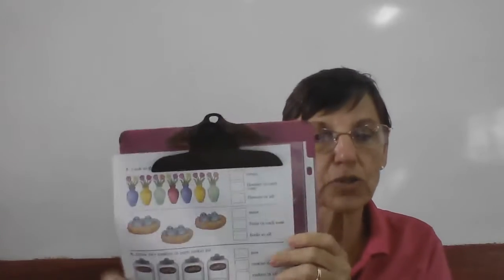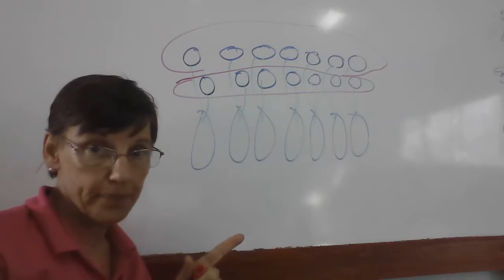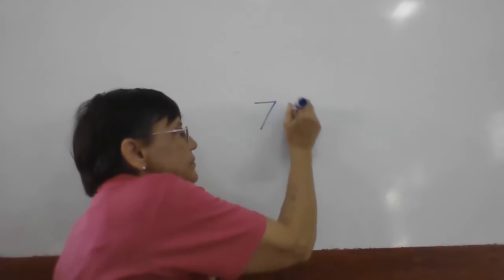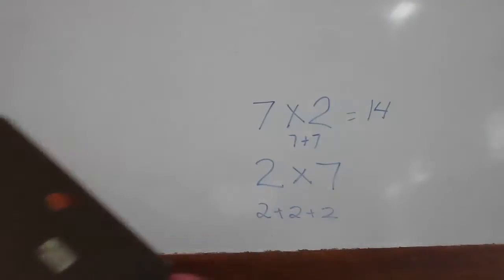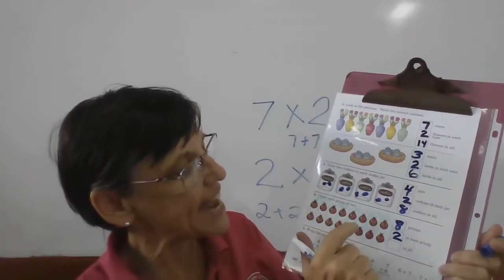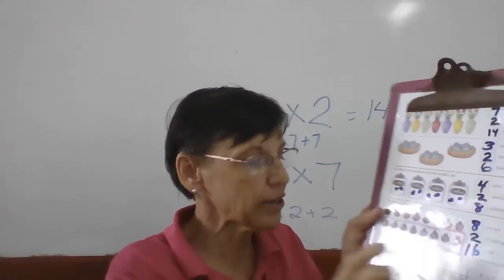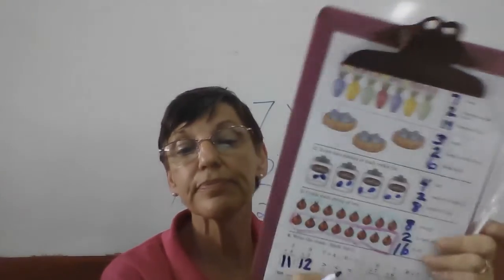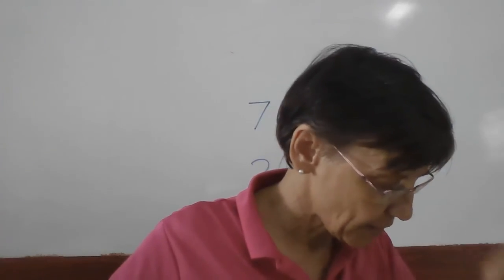Miercoles 33 Primer Math 33+3